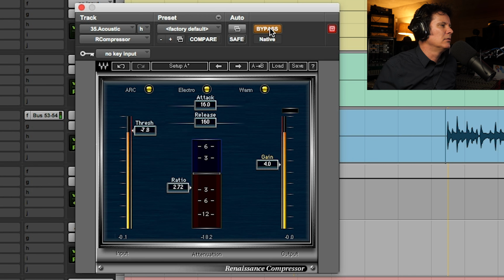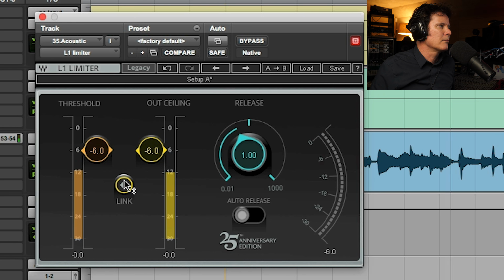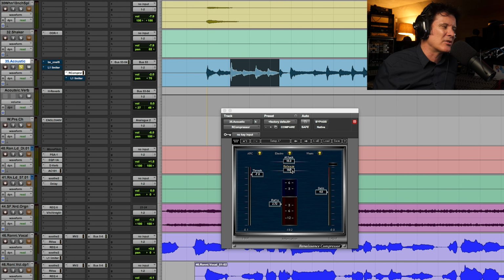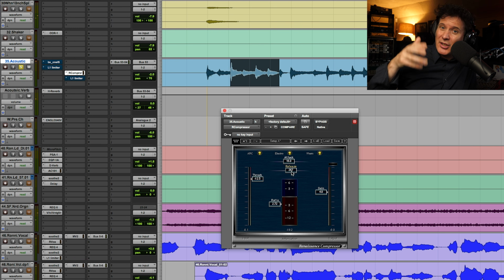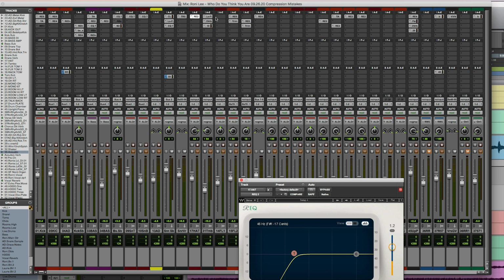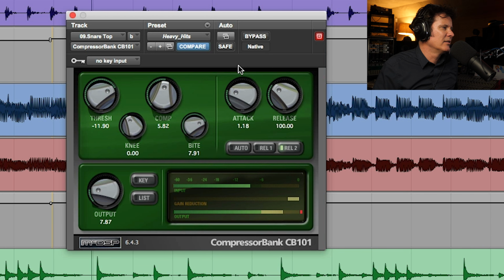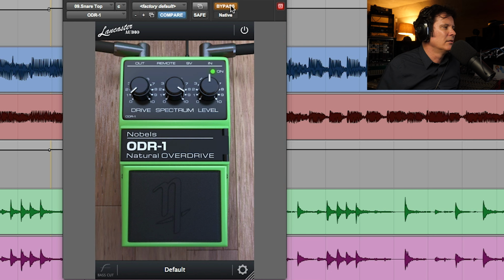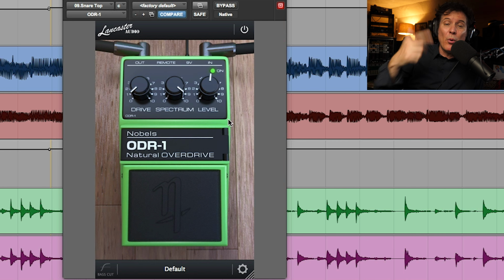5 Compression Mistakes We All Make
Today, I am sharing 5 Compression Mistakes We All Make! From using the wrong attack or release time, to not truly knowing why we are compressing something, these are things we are all guilty of!

5. Using Too Fast an Attack Time
This is probably one you have heard before, and I think that is quite valid, because if you use an extremely fast attack time, you are going to mess with your transient, especially with a plugin compressor, which has faster attack times than any piece of hardware could ever do. With plugins, you have look-ahead compressors, which basically annihilate that transient immediately. In most cases, you don’t actually want to do that.

4. Too Slow of a Release Time
You want your release time to be fast enough that it gets out of the way of the next transient, but you don’t want it to be so fast that it’s not really working. On the acoustic guitar I have been working on, when I slowed down the release time too much, it wasn’t getting out of the way of the next big transient, and ended up totally annihilating it, which is not something we want to happen!

3. Compressing For The Sake Of It
Are you just opening up your compressor and putting on the track because you feel like you should, or because you actually need to? It is so important to listen to your sources and make sure you understand exactly where you actually need a compressor, and where you do not.

Compressors are not just about controlling volume and dynamics, they are also providing you with different sounds. So before you reach for your compressor ask yourself why you are using it and make sure you have a reason.

2. Using Presets
I have experimented with presets and I like them when I am starting to get to know a piece of equipment. However, using a preset does not guarantee you the perfect sound. The person who created that preset, no matter how great they are, has not heard your source, they do not know what you are going to be running through that compressor, or how it was recorded.

Presets can be great tools to use as a starting place, or to get ideas of things you could do, but ultimately, learning you compressor, understanding how attack and release work, how the threshold works, and how to apply them is going to be a thousand times better than any preset.

1. Using Compression
The compressor is a tool that we often reach for in this digital world. However, the compressor is not the be all end all, and there may actually be other tools that will get you even better results. for example, saturation can be a way to round off transients in your snare, and may actually give you a louder, fuller sound than you would have gotten if you had used a compressor to round off the transients instead.